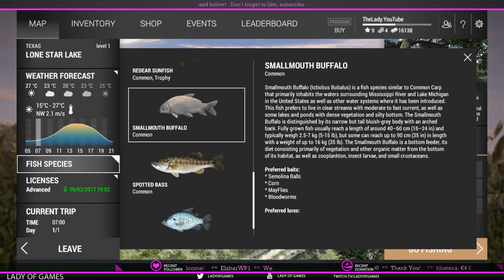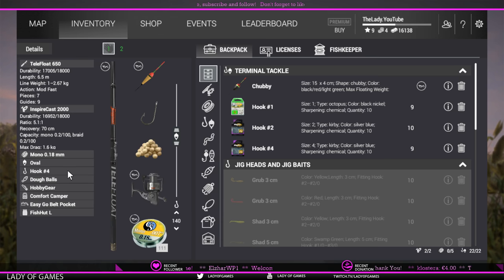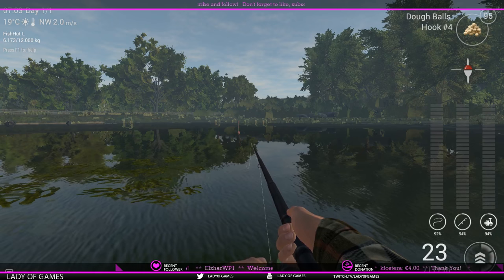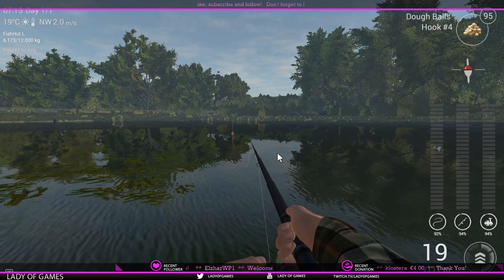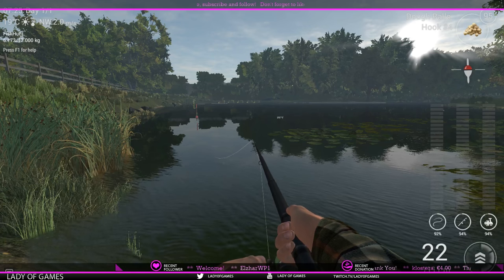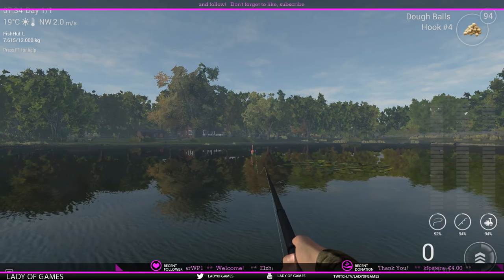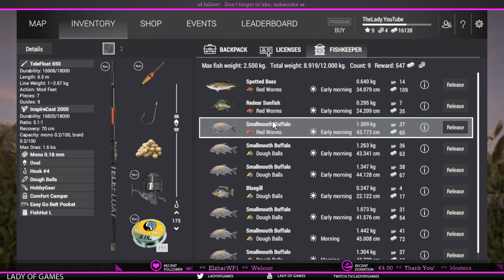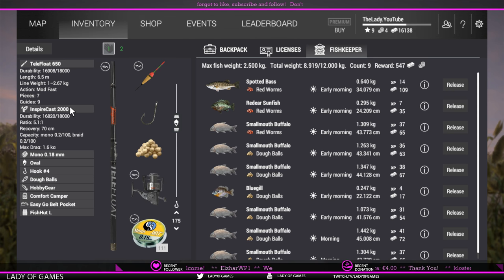Fishing Planet - Texas: Smallmouth Buffalo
Setup:
Telefloat 650 rod
Inspirecast 2000 reel
Mono 0.18mm line
Hook #4
Doughballs
Leader bottom of the lake - 140-220cm/55-93"

In this tutorial I explain how to catch the Smallmouth Buffalo in Texas.